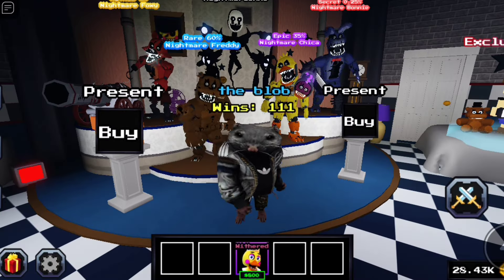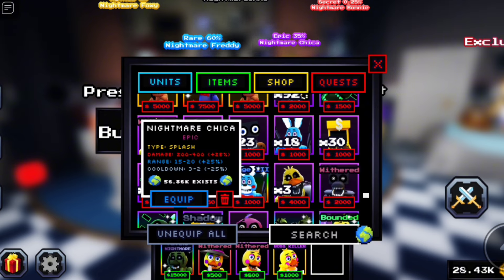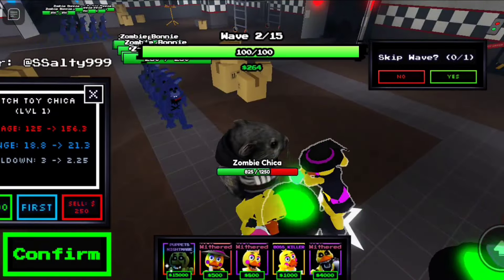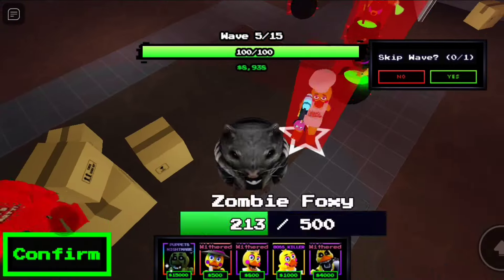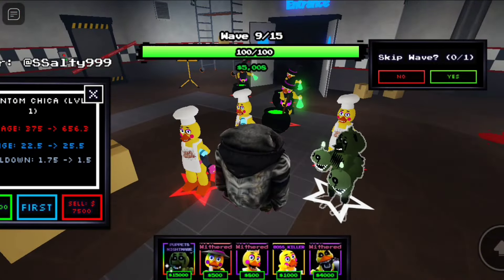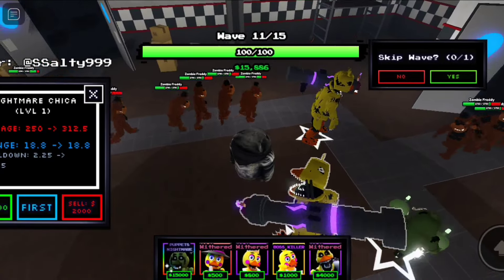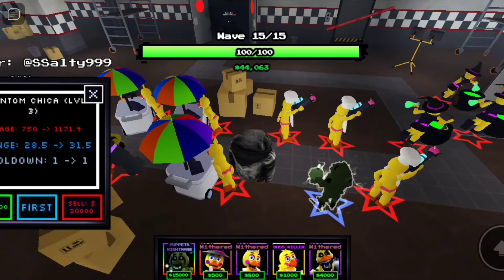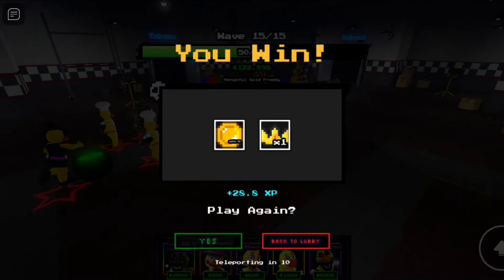USING CHICA UNITS ONLY IN FNTD!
In this video I use only chica units in Five Nights TD!